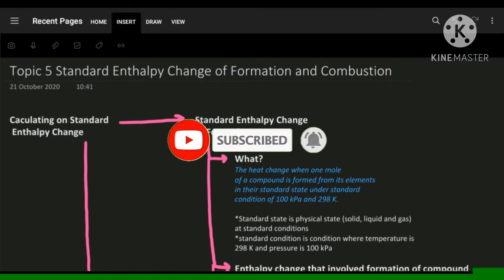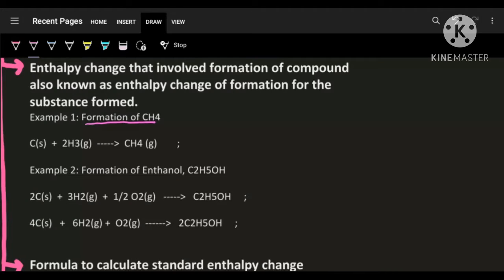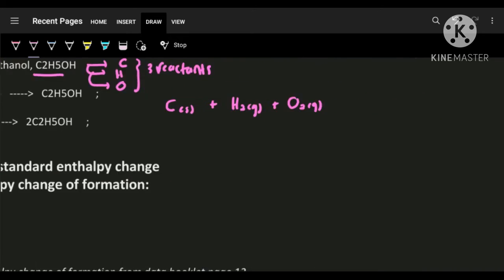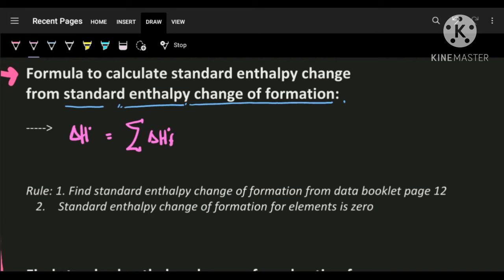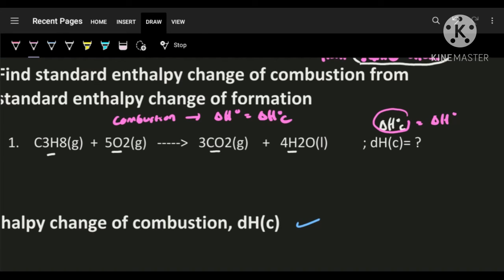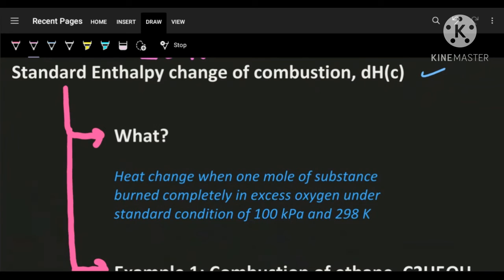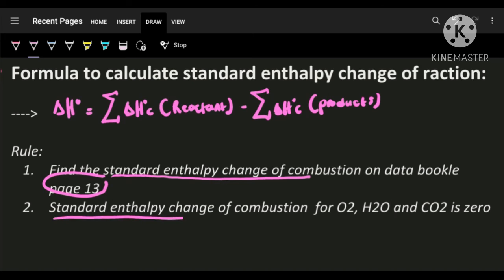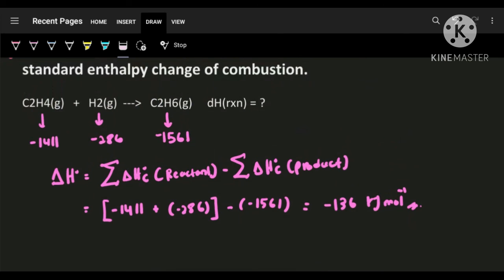Topic 5 | Energetic| Enthalpy Change of Formation & Enthalpy Change of Combustion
This video I'm going to explain how to calculate enthalpy change of reaction from enthalpy change of formation and enthalpy change of combustion.